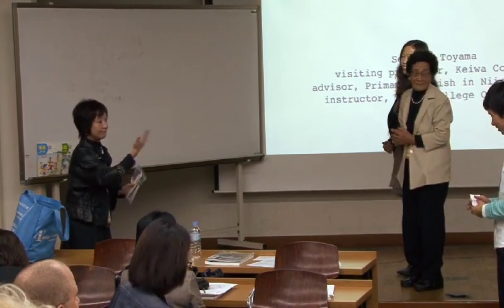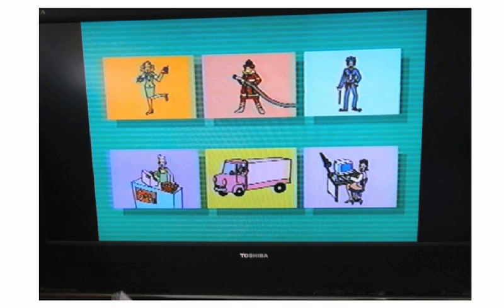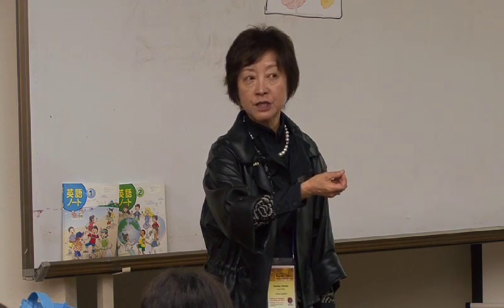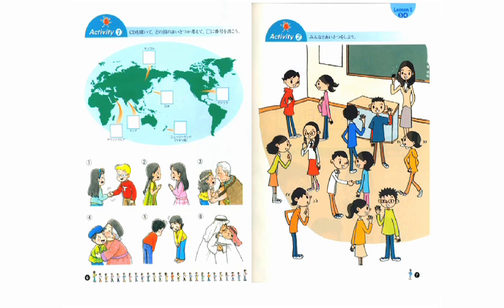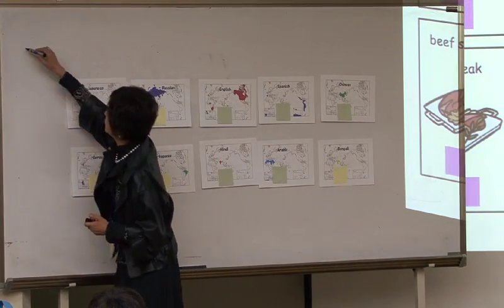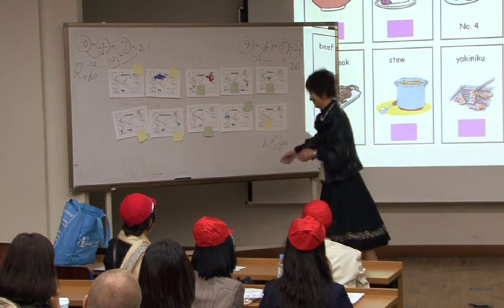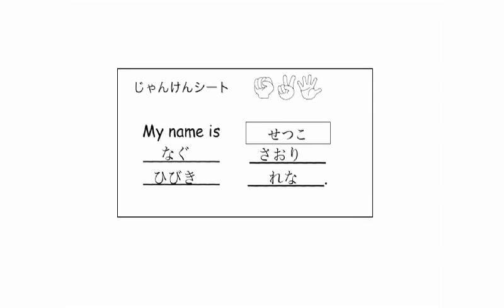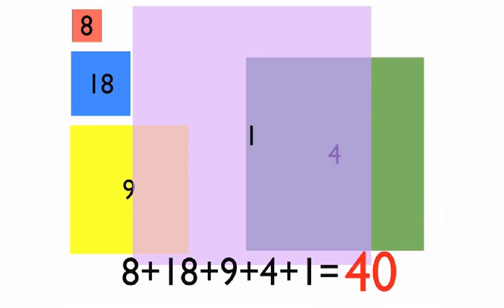Setsuko Toyama: Connecting Culture to Class - KOTESOL International Conference 2011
Setsuko Toyama
Connecting Culture to Class: Problems, Pitfalls and Practical Approaches for Elementary Teachers